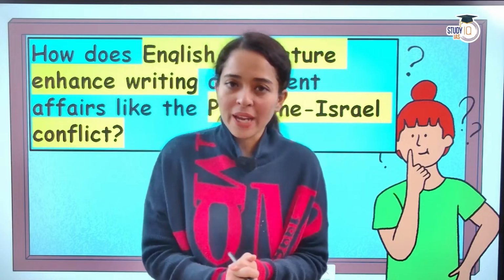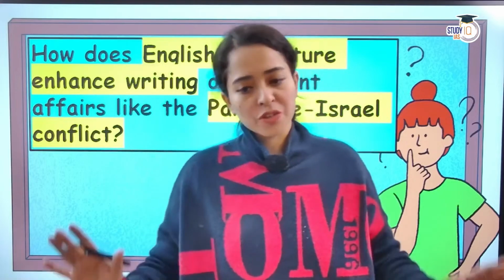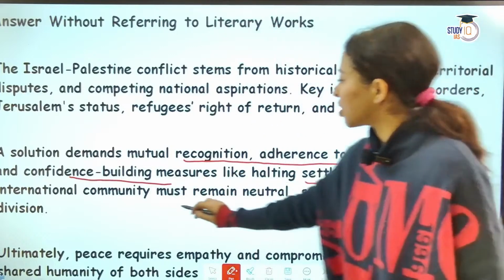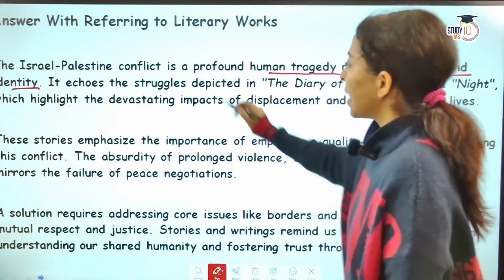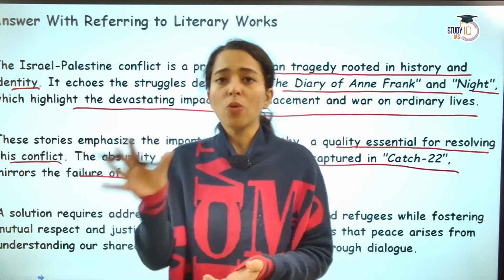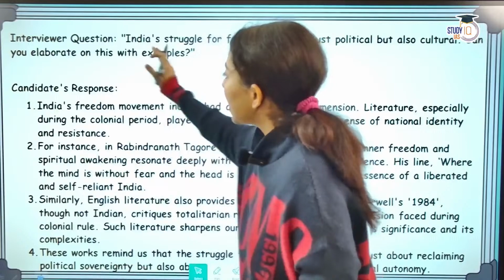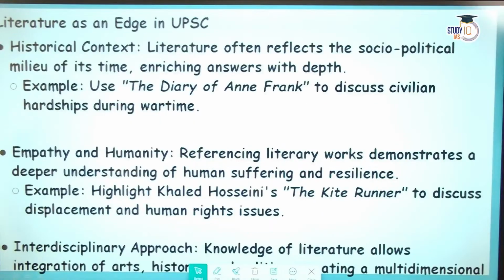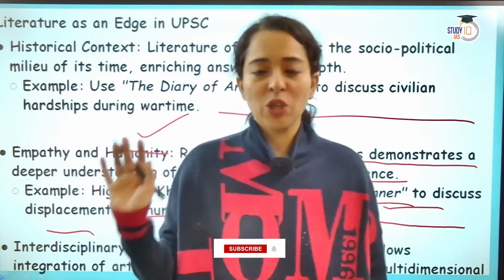The Power of English Literature in Writing on Global Issues: Palestine-Israel Conflict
*Notify here for UPSC’s Biggest Event Feb 2nd, 11 AM* Clear UPSC with StudyIQ’s Courses

UPSC IAS (Mains) English Literature Optional Live 2026 (Comprehensive) New Year Batch
Batch Starting on 15th January' 2025 | Class Timing - 1:00 PM

Batch Starting on 10th Jan' 2025 | Class Timing - 6:00 PM

In this video, we explore how English literature can significantly enhance the way we write about current affairs, especially complex and sensitive topics like the Palestine-Israel conflict. Through the study of literary devices, critical thinking, and historical context, literature provides a unique lens through which we can better understand and articulate the intricacies of global issues. We discuss how writers use storytelling, symbolism, and character analysis to make sense of political events, human rights challenges, and cultural narratives.

Admissions Closing on 15th January 2025 | Daily Live Classes at 6:00 PM

UPSC IAS Live GS P2I Foundation Hindi New Year Batch
एडमिशन की अंतिम तिथि 15 जनवरी 2025 | बैच का समय शाम 6:00 बजे

UPSC IAS P2I Long Term Foundation New Year Batch

UPSC IAS Live GS P2I Foundation English New Year Batch

Super 100 GS Foundation 2025 P2I Offline Batch 7 - ORN
Offline Classes Starting on 30th Sept 2024, 6:00 PM